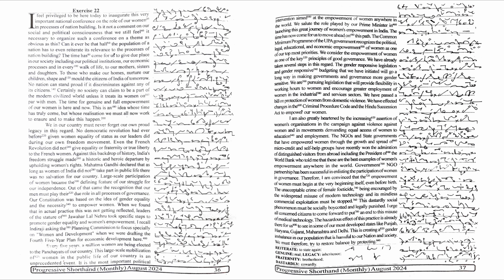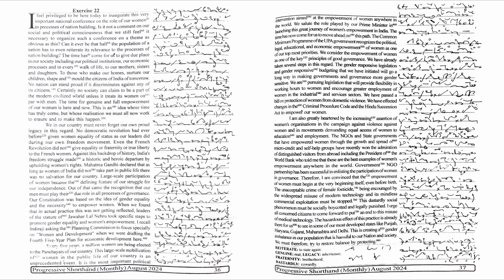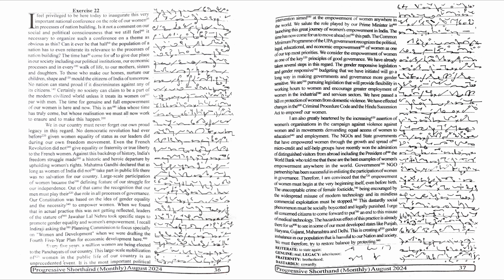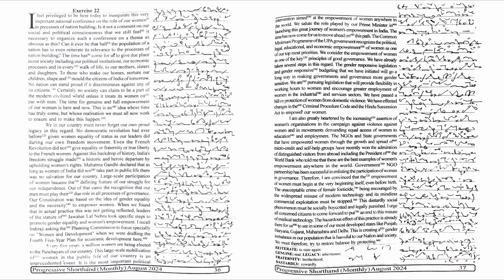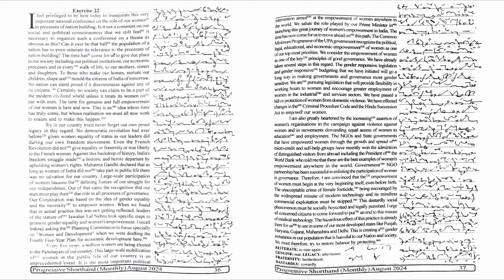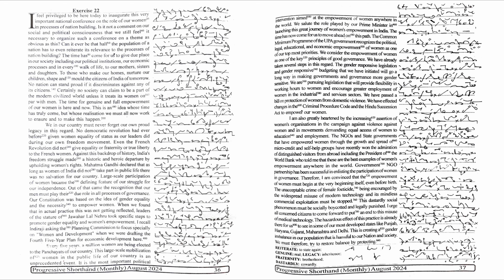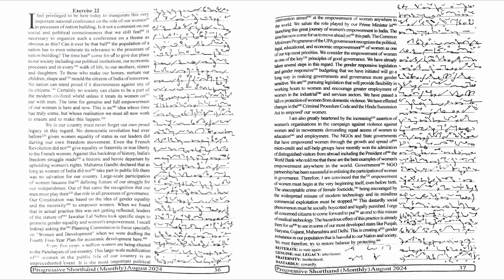80 WPM | Ex 22 | AUGUST 2024 | PROGRESSIVE MAGAZINE | ENGLISH SHORTHAND | SHORTHAND UNIVERSE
80 WPM | Ex 22 | AUGUST 2024 | PROGRESSIVE MAGAZINE | ENGLISH SHORTHAND | SHORTHAND UNIVERSE |

Useful Links-

Paid Online and Offline Classes are also available.